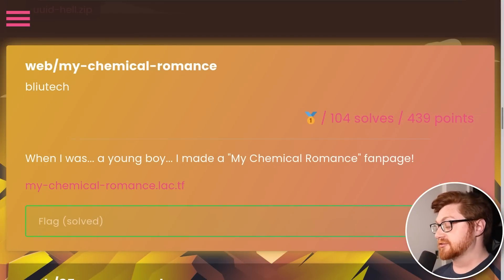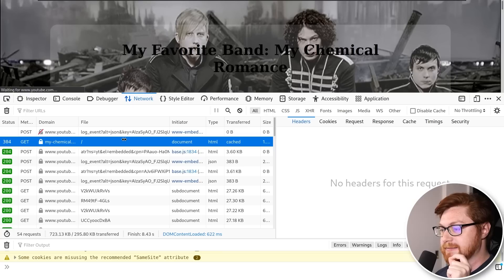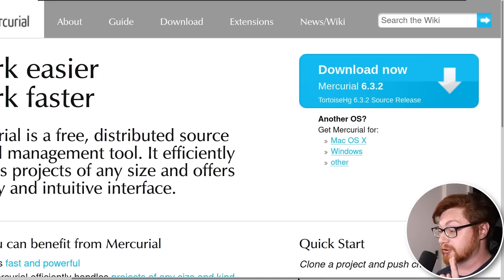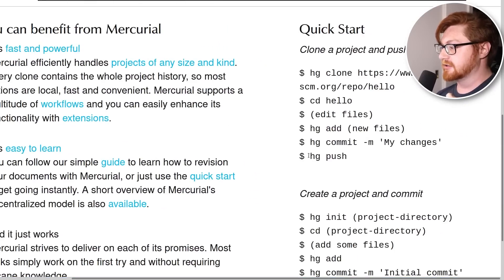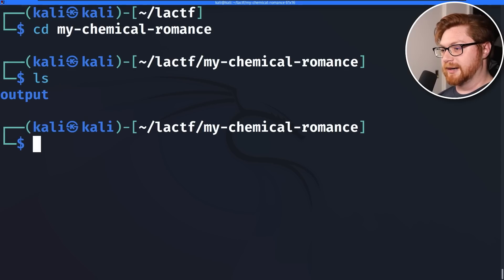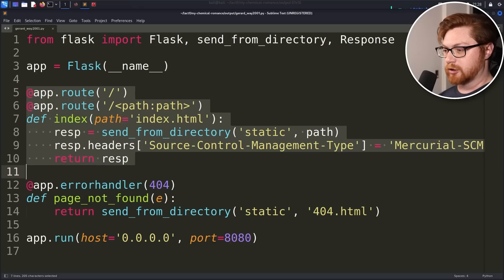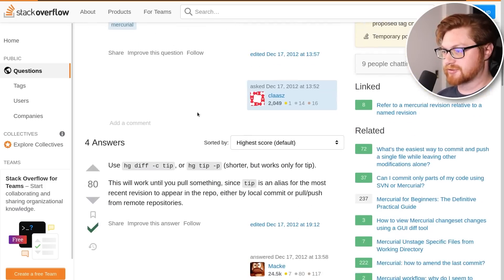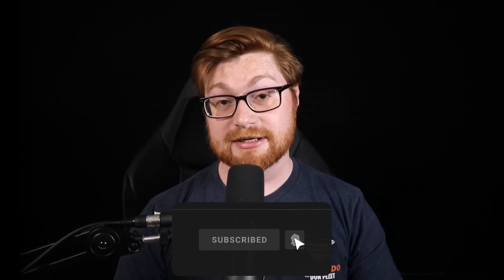Is This Website LEAKING?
|| Use Snyk to scan for vulnerabilities and weaknesses your application FOR FREE

00:00 - lactf-MyChemicalRomance
00:16 - Challenge Start
01:22 - Looking at traffic
02:26 - Version Control
03:32 - Exposed data?
05:07 - Mercurial
08:10 - Taking a look at what we got!
11:37 = Wrapping up